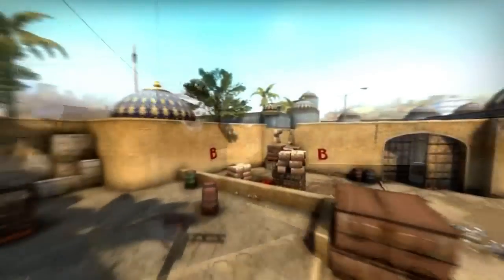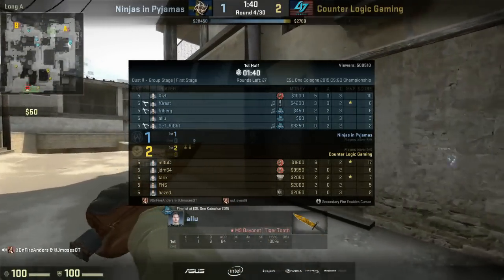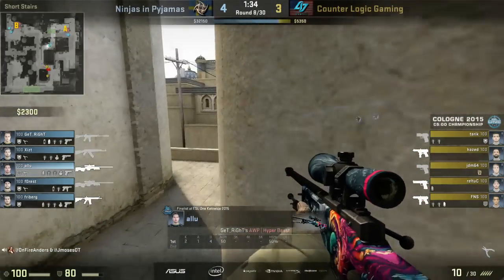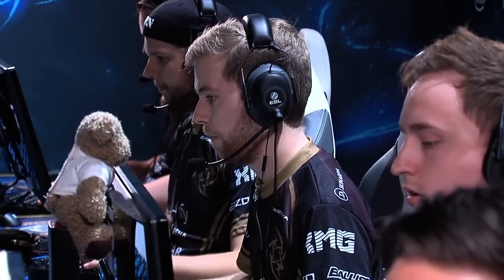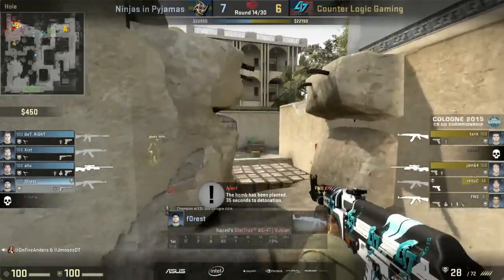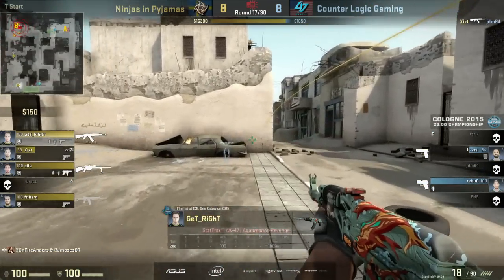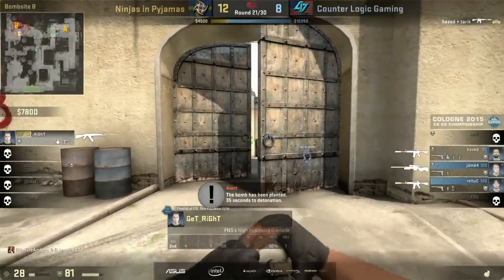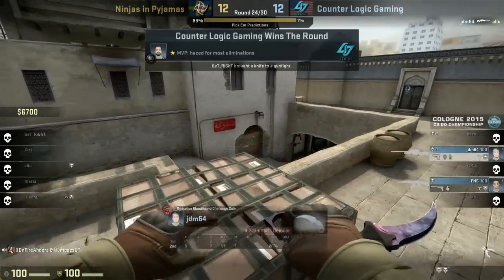Ninjas in Pyjamas vs Counter Logic Gaming [Dust 2] - Group A - ESL One Cologne 2015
AlphaDraft, draft your own fantasy team and win money while you’re having fun!